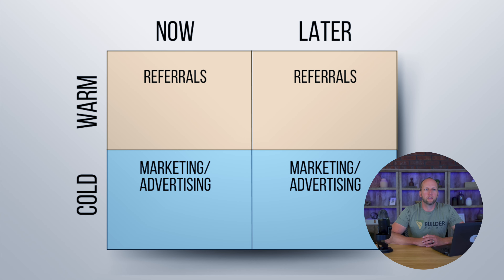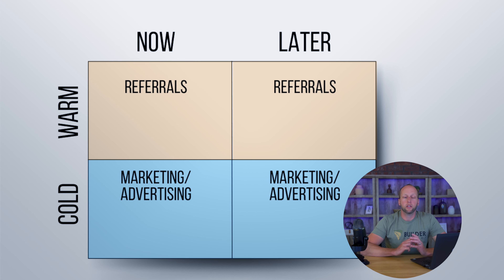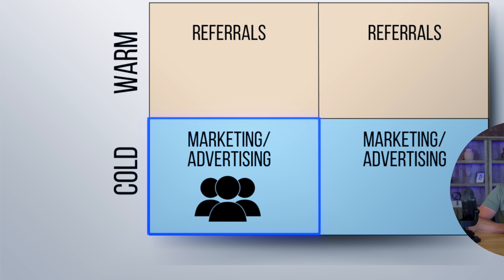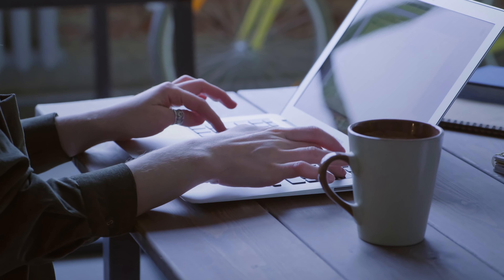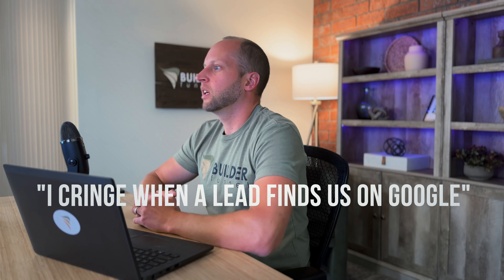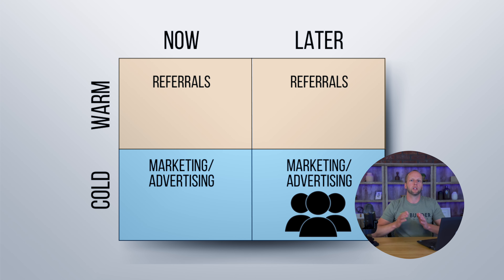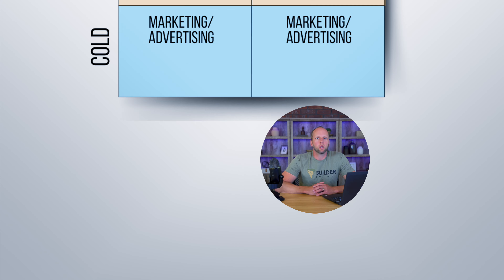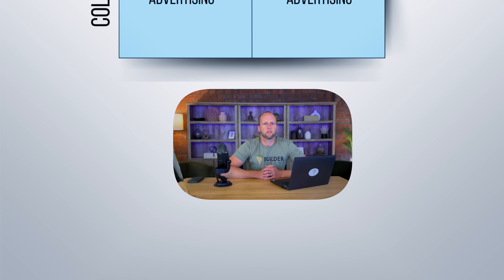The Remodeler & Custom Builder Lead Matrix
Let's’ talk about leads.

I want to talk about something I call the Remodeler’s Lead Matrix and it applies to custom builders as well.  Basically, any business with a considered buying process and longer sales cycle.

There are 2 Axis, 4 Quadrants, and 1 GIANT opportunity.

The Lead Matrix is all about understanding where a lead is at, and how to approach and address that lead.

By implementing these strategies, you’ll start filling your future pipeline, and that’s how you’ll start to grow your business.

Remodelers, Contractors, and Custom Builders We've helped our clients generate over $150M in sales and we want to help you do the same. Click the link below to set up a meeting with our team:

We create free content with the hopes you use it to grow your business.